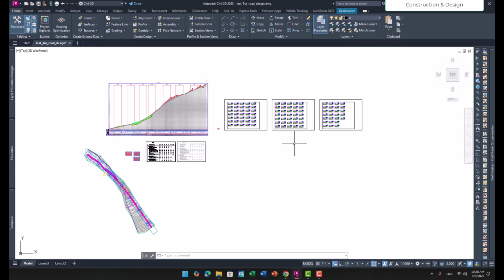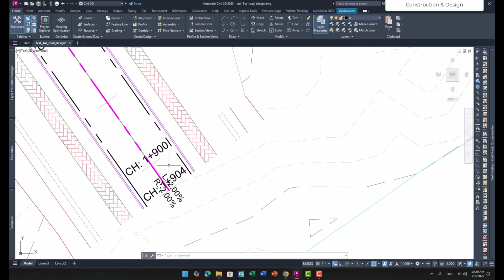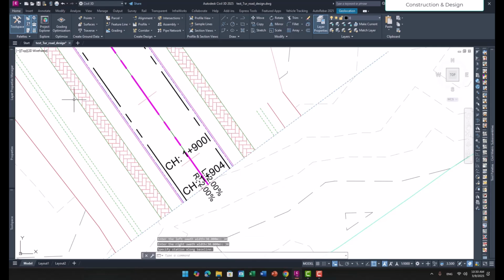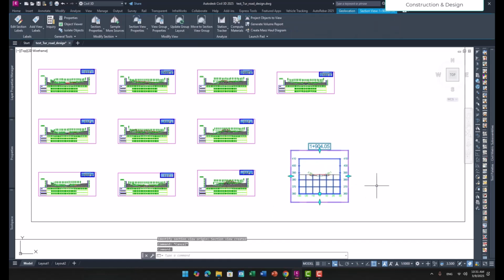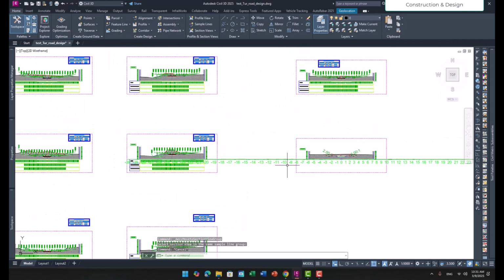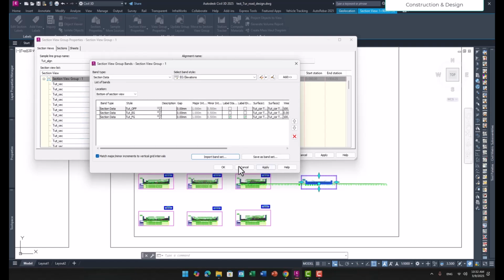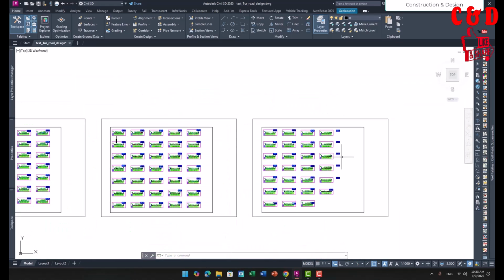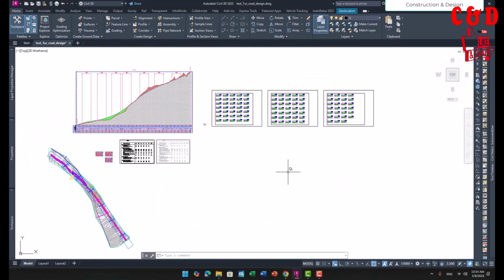Move cross section to another view group and apply view group styles